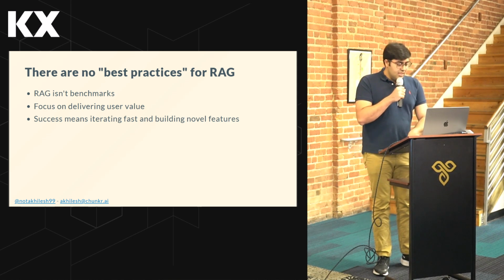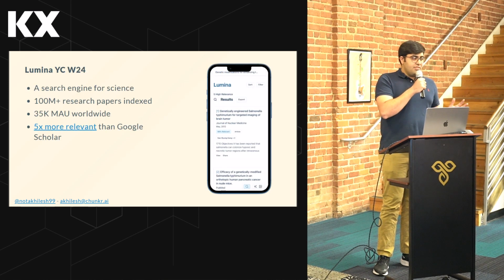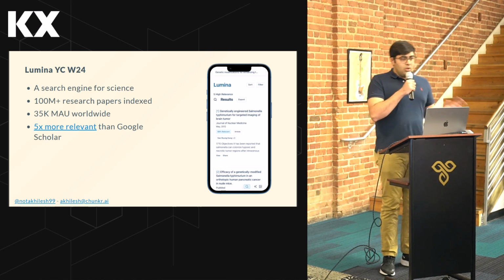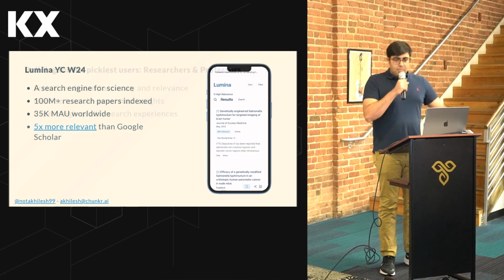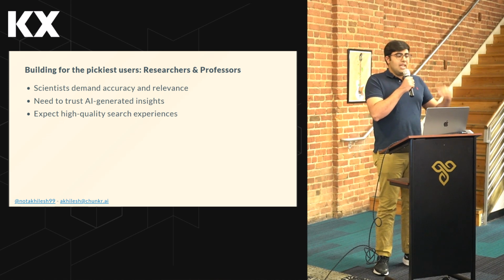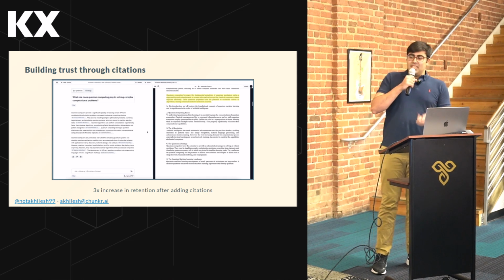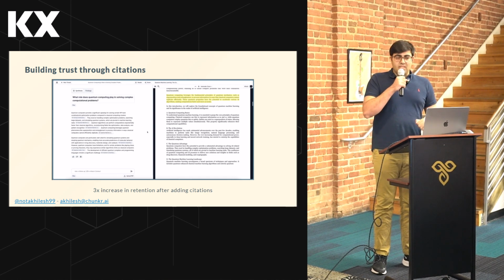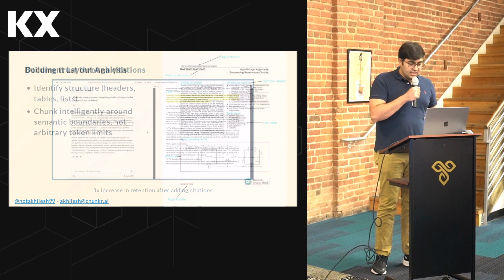Building an Amazing RAG System | Akhilesh Sharma | Chunker.ai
Join Akhilesh Sharma, CTO and Co-founder of Chunker AI as he shares strategies on how to build an amazing RAG system.